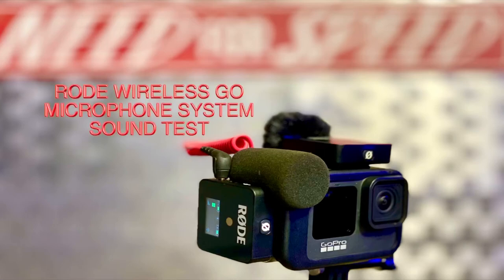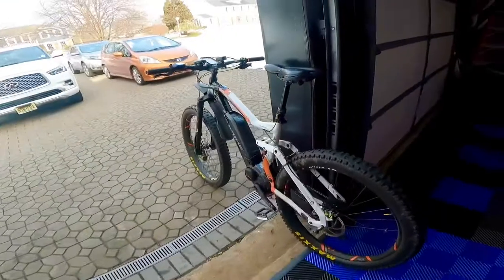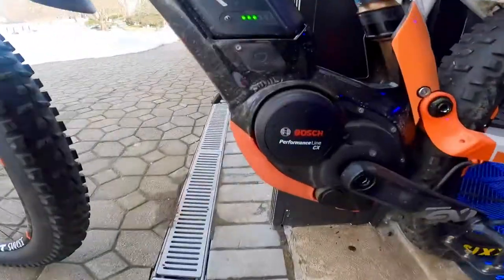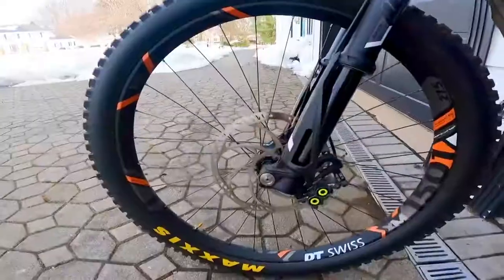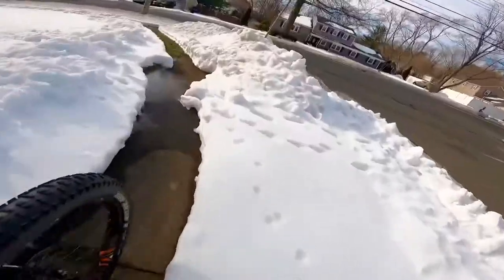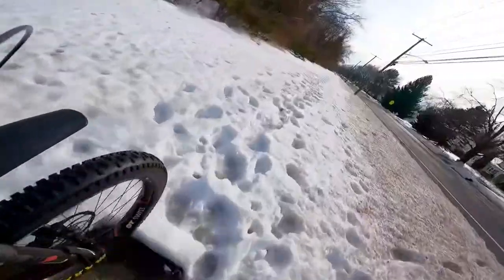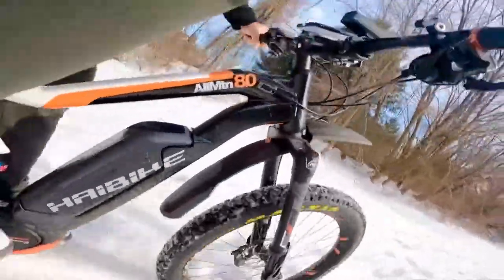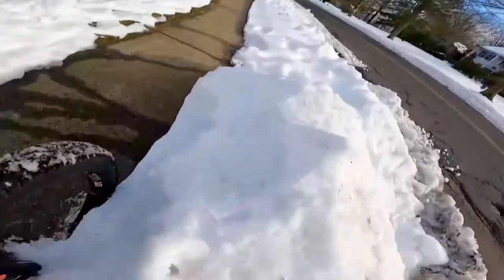RODE WIRELESS MICROPHONE SYSTEM TEST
Quick test of the RODE WIRELESS GO Microphone system on my HAIBIKE All Mountain Pro 8.0